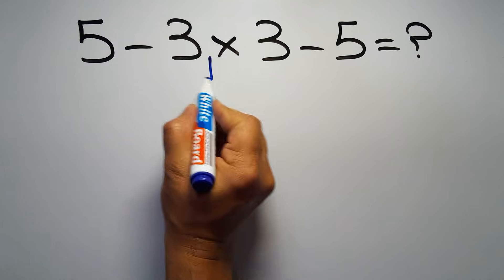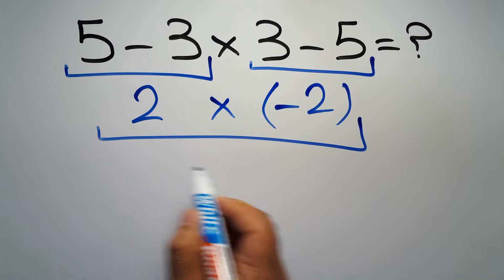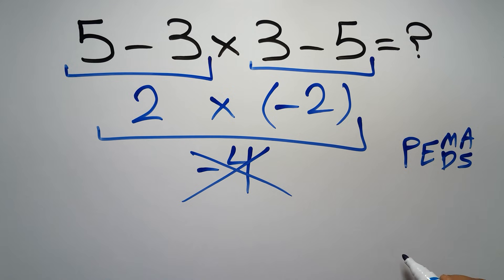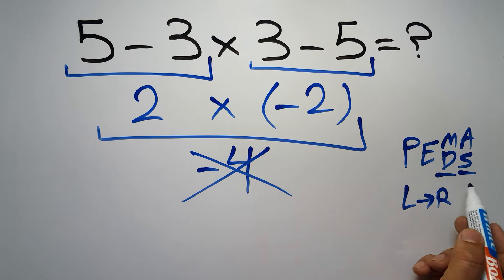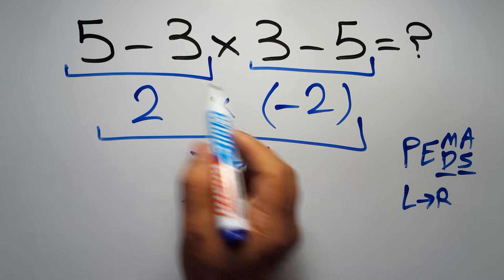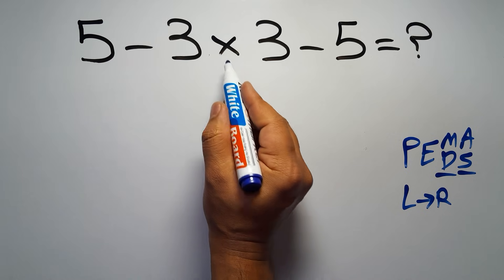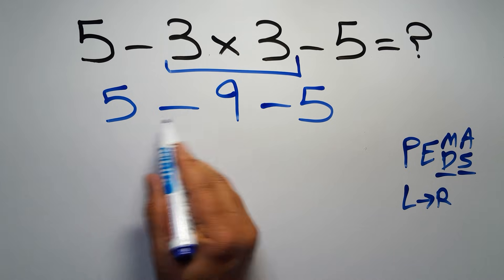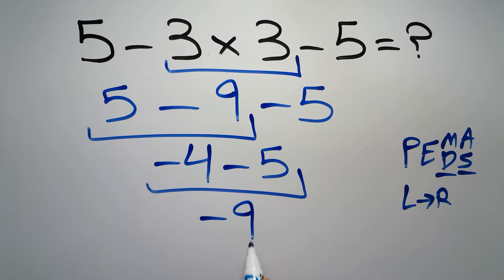Can You Solve This Simple Math Problem?